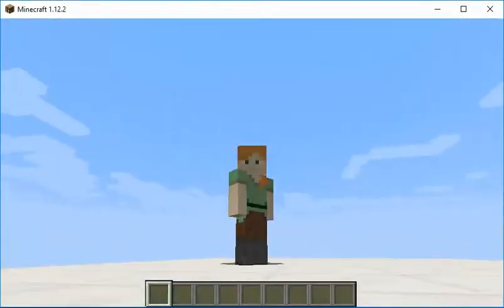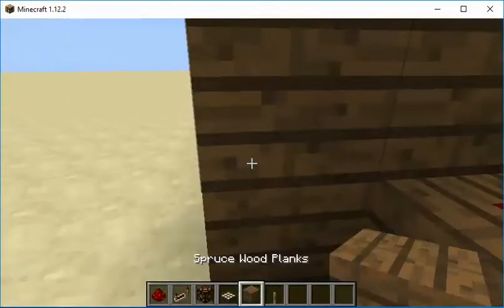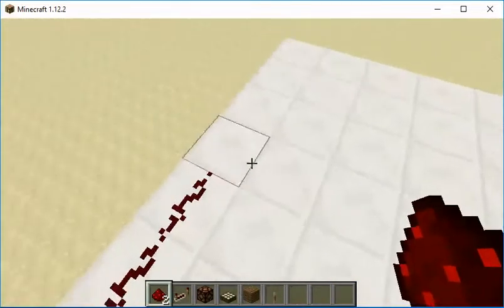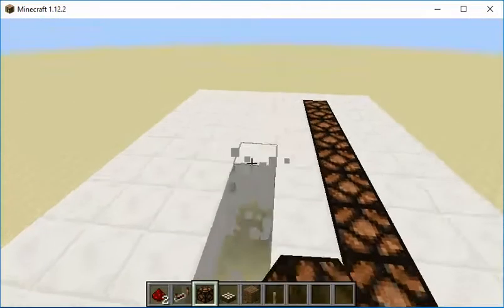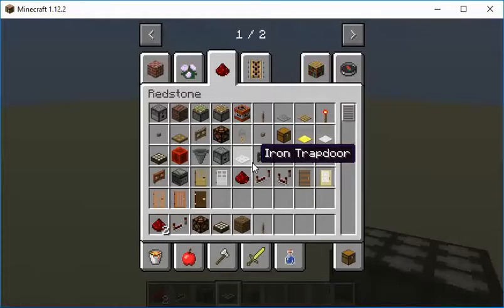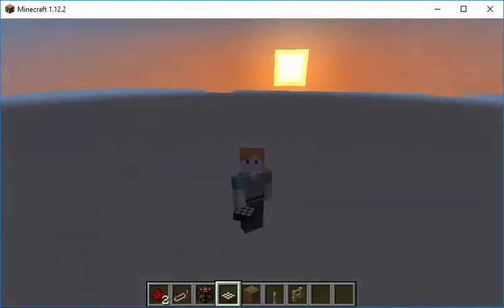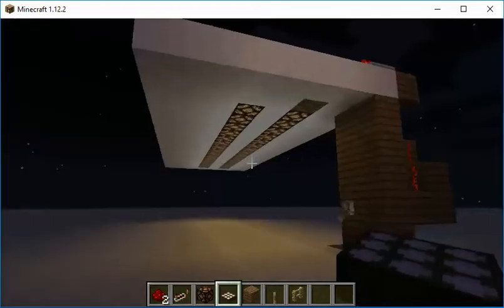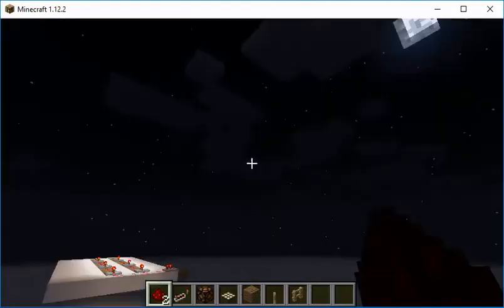how to make working lights in minecraft